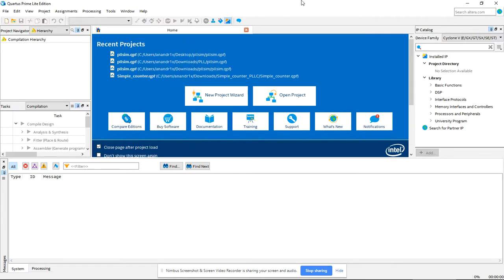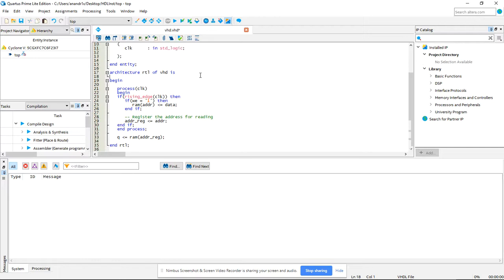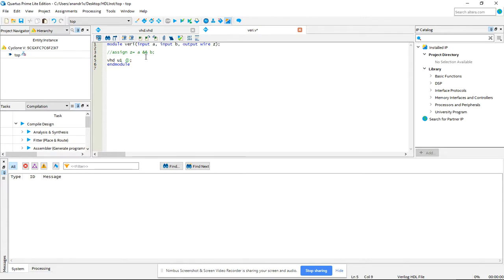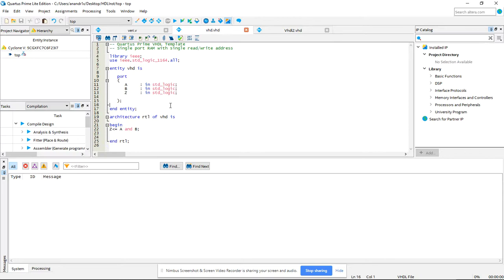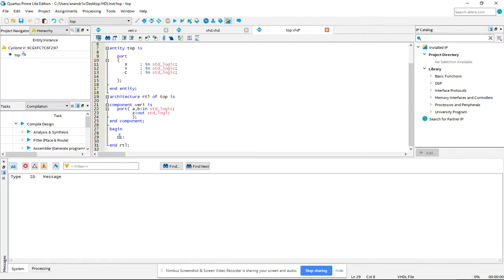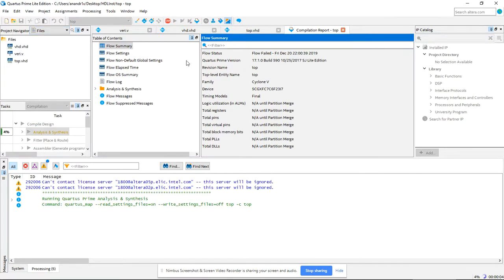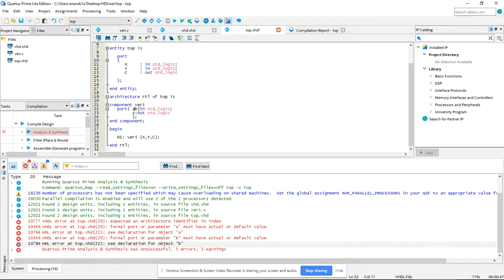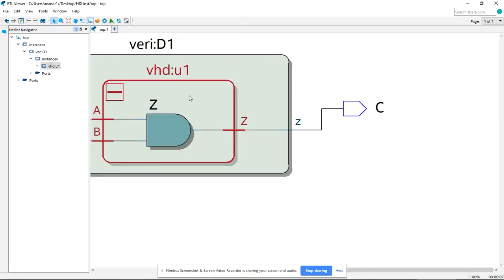HDL Instantiation | Verilog module inside a VHDL entity and VHDL entity inside Verilog module.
How instantiate a Verilog module inside a VHDL entity ?
How instantiate a VHDL entity inside Verilog module?
VHDL Instantiation
Verilog Instantiation
Quartus II